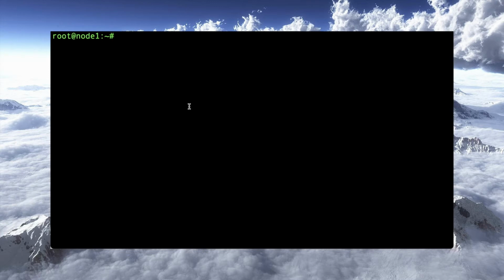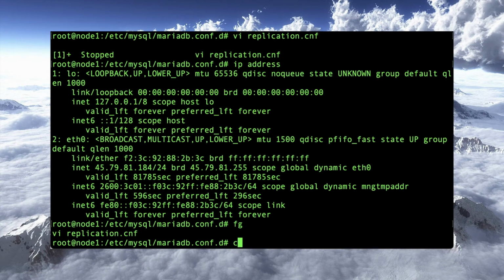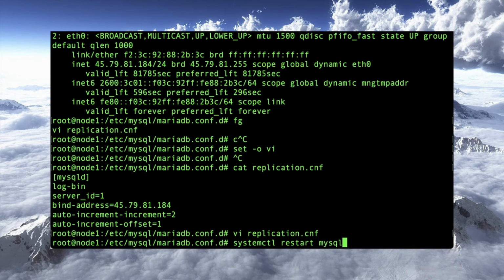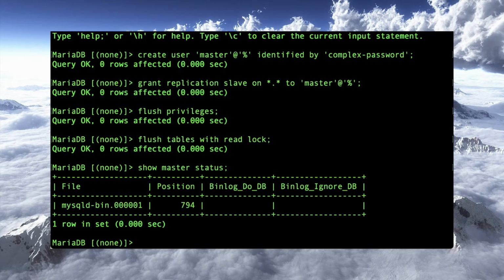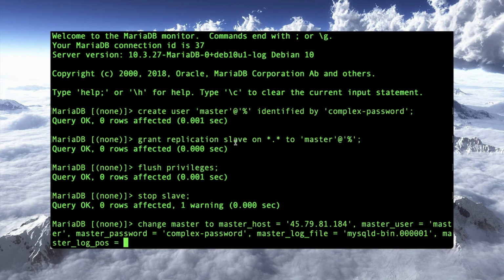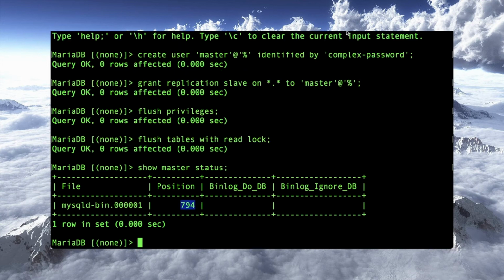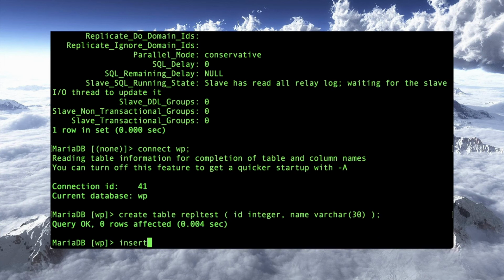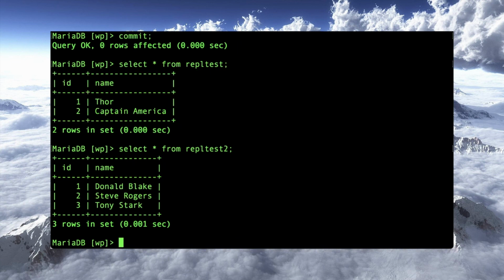Building a Highly Available Wordpress Site, Part 3: Configuring MariaDB Multi-Master Replication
In this series, we take you from bare-metal to a highly-available Wordpress site, load-balanced over two nodes and resistant to VPS failures using MariaDB multi-master replication, DRBD, and round-robin DNS.

In this episode, we setup MariaDB's Multi-Master replication.  You can read more on LowEndBox at:

If you enjoyed this video, please visit us at LowEndBox or LowEndTalk where we post fantastic deals on hosting every week and feature in-depth technical content, opinions from industry leaders, and spirited discussion of all things related to hosting.

In this video, we highlighted community advertiser ServerMania.